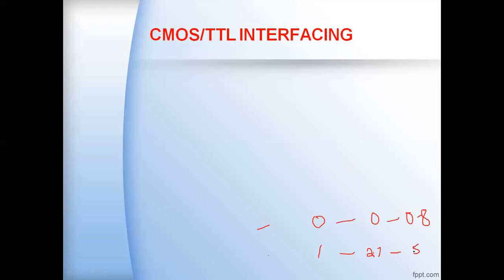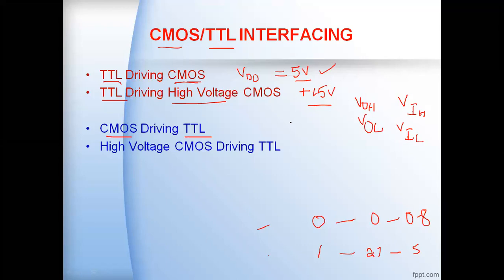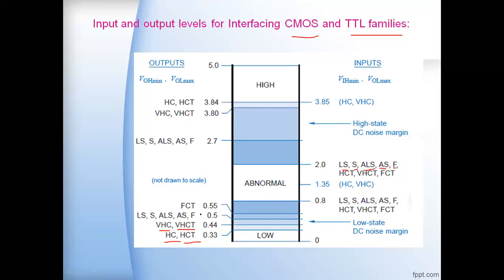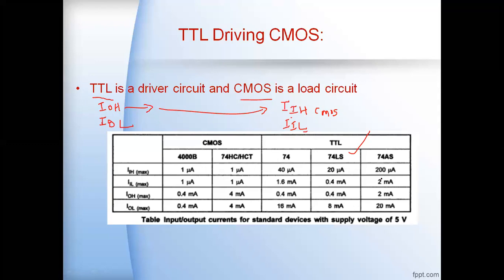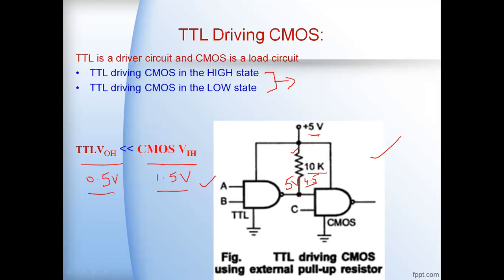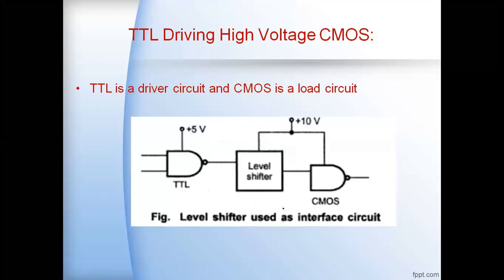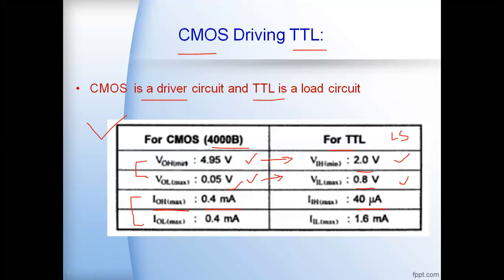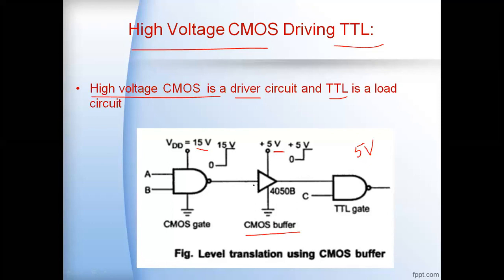16. DICA CMOS / TTL Interfacing 15.09.2020 zoom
3/4 ECE:: FIRST SEMESTER (2020-21)

Topic: CMOS/TTL Interfacing:

In this  CMOS / TTL interfacing discussed

1. TTL driving CMOS

2. TTL driving High voltage CMOS

3. CMOS driving TTL

4. High voltage CMOS driving TTL